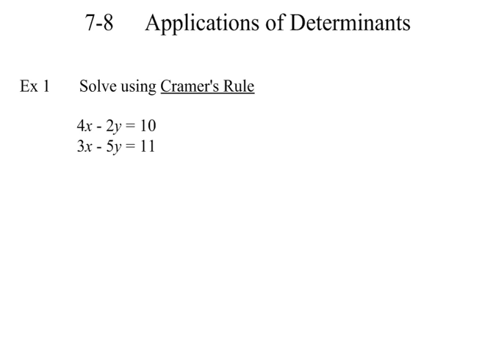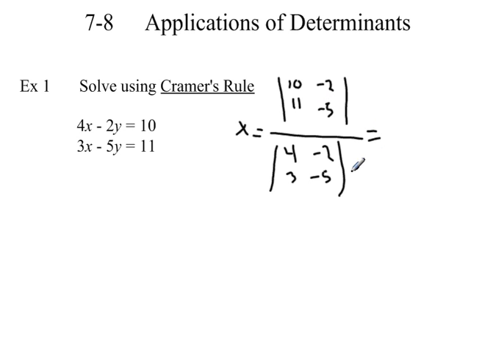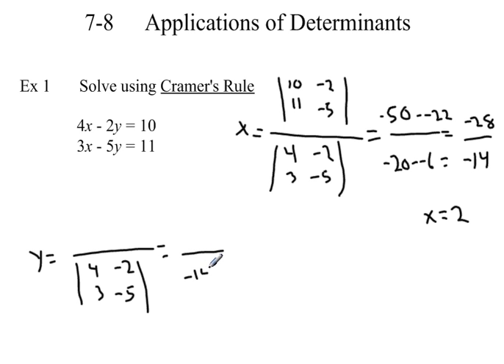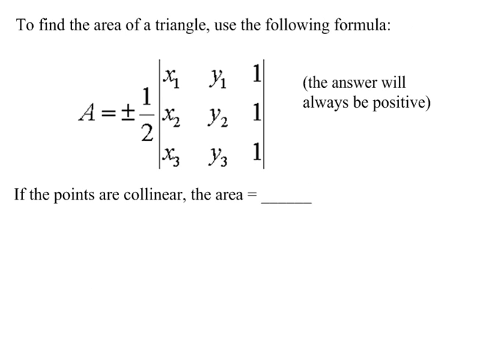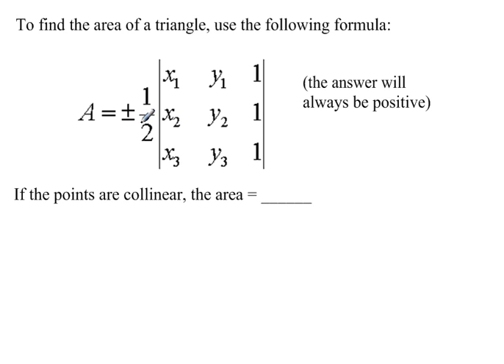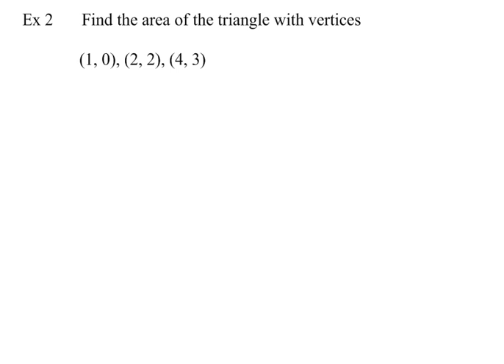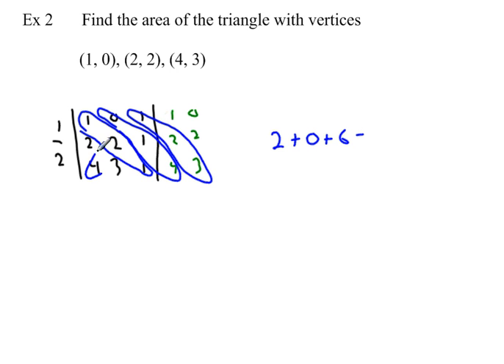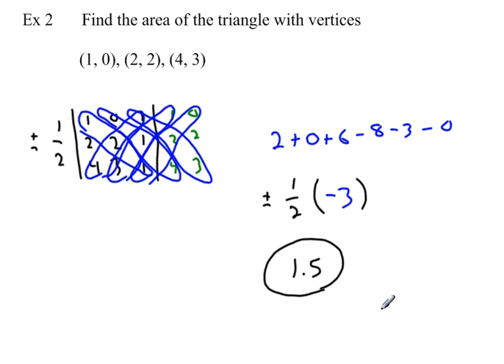7 8 Notes